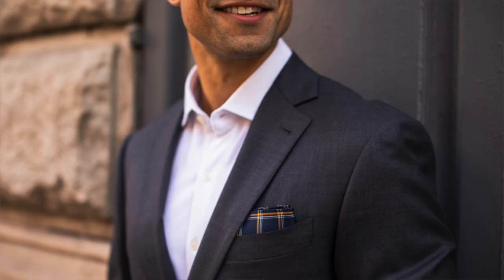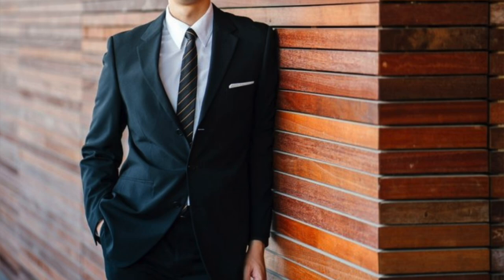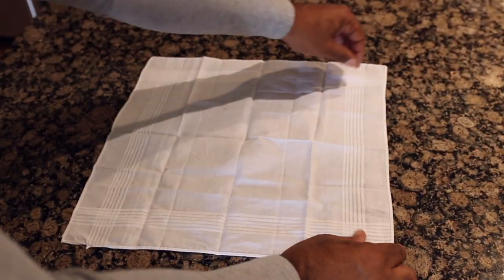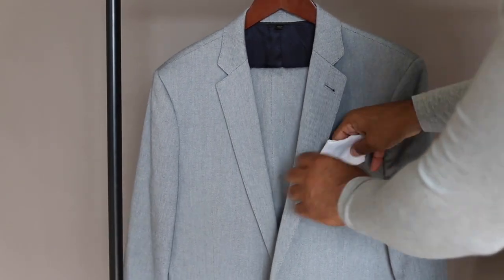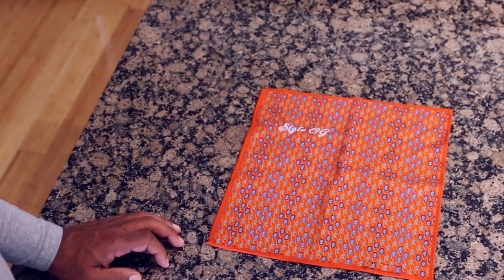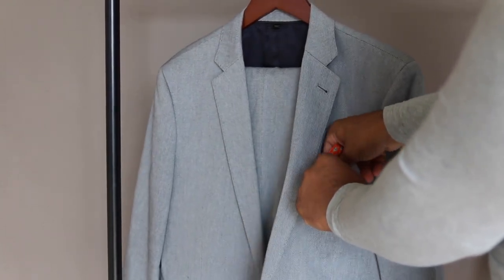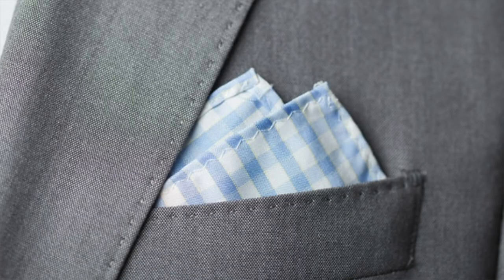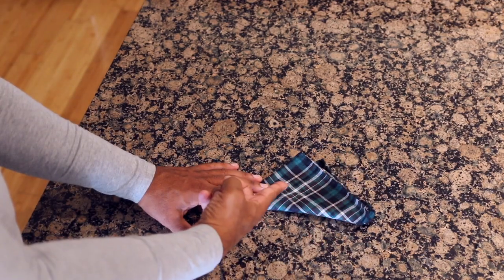How To Fold A Pocket Square 3 EASY Ways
Pocket squares can add personality and pop to your suit jackets and blazers. In this video, Jeff from The Style O.G. shows 3 easy ways to fold a pocket square.